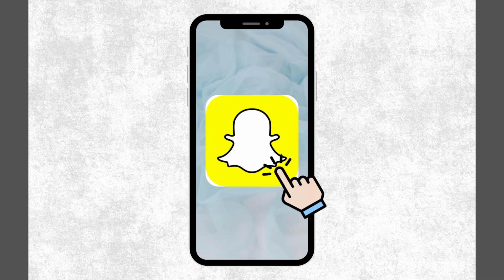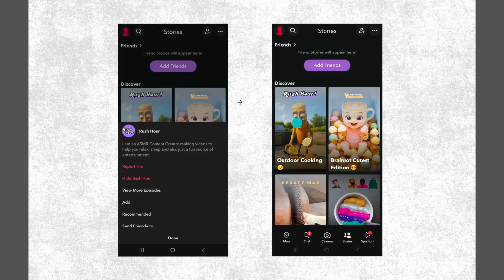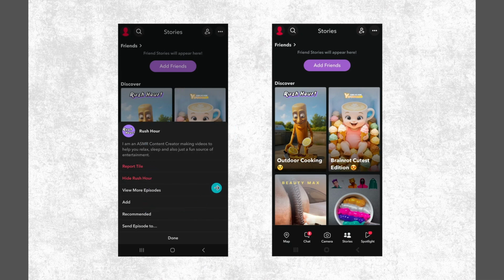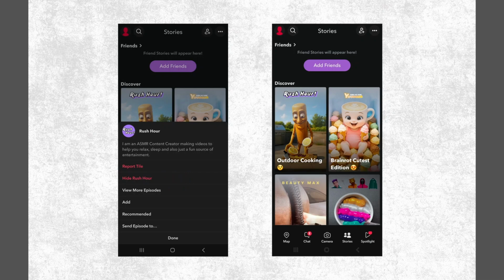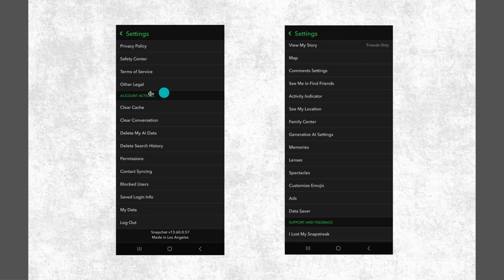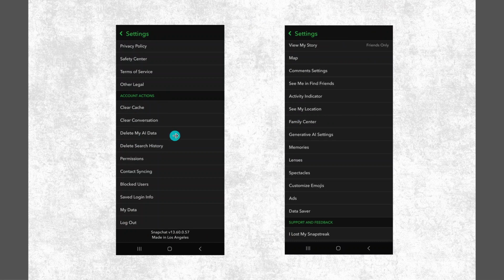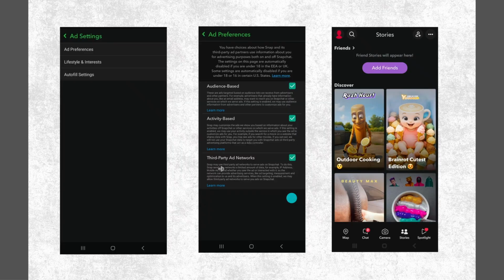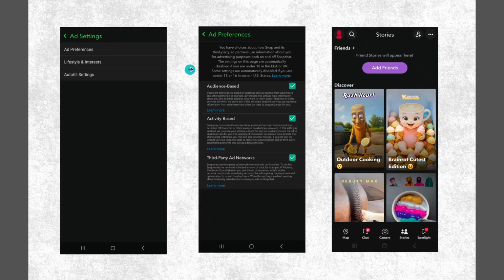How to Turn Off Discover on Snapchat | Fast Tutorial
Want to hide the Discover feed on Snapchat? 🚫📱 In this tutorial, we’ll show you exactly how to turn off Discover on Snapchat quickly so your app experience stays clean and distraction-free.

In this video, you’ll learn:
✅ How to disable the Discover section in Snapchat
✅ Step-by-step instructions for mobile devices
✅ Tips for customizing your Snapchat home screen
✅ Pro tricks to focus only on your friends’ stories

Perfect for Snapchat users who want a cleaner, more personalized app experience.